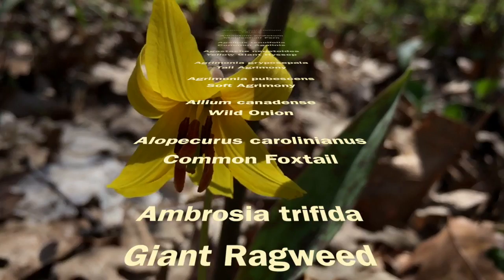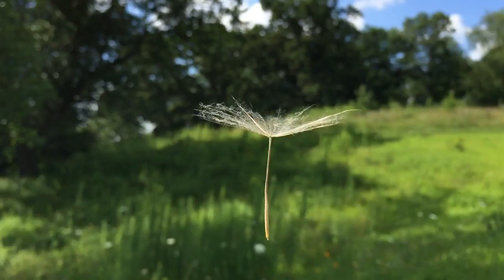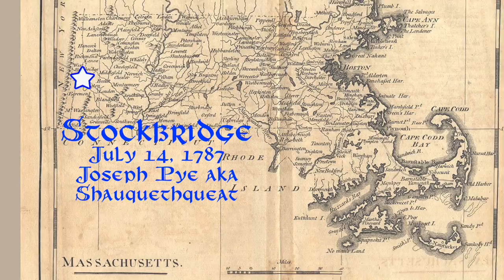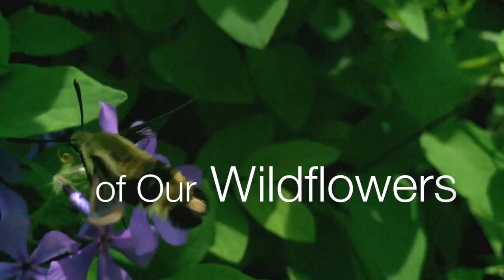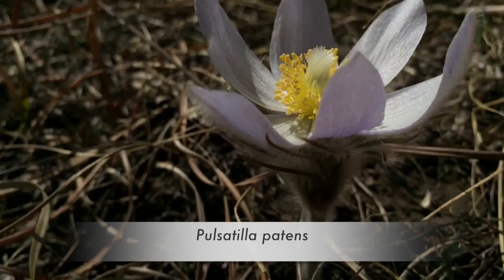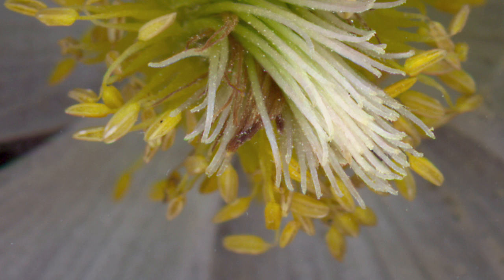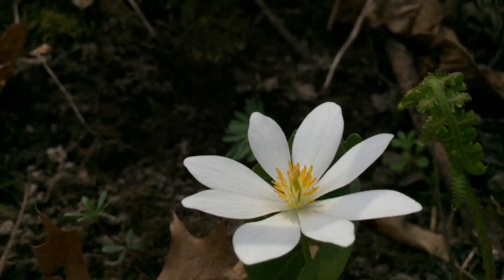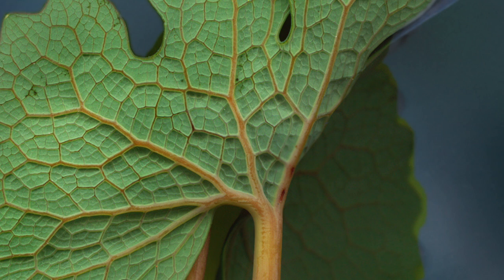STORIES of OUR WILDFLOWERS Trailer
A video about wildflowers and their insect visitors by Richard Pearce. Trailer for the two hour HD movie, Stories of Our Wildflowers. Wildflowers of North America. Bees.  Pollinators. Monarch. Swallowtail. Butterflies. Nature. Documentary. Videography, Sound and Narration (if present) are by Richard B. Pearce, Ph.D. Still photos are Photoscans made on hi-resolution flatbed scanners, video sequences are taken with iphone 6 plus, and iphone 6s plus with and without Oloclip 7x, 14x, and 21 x macrolenses.